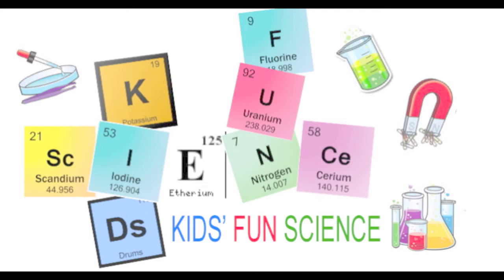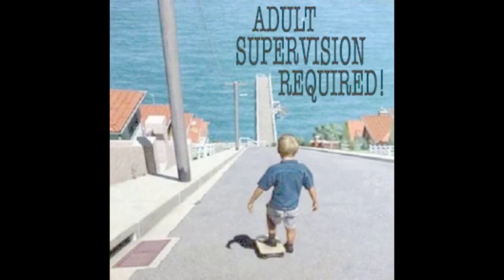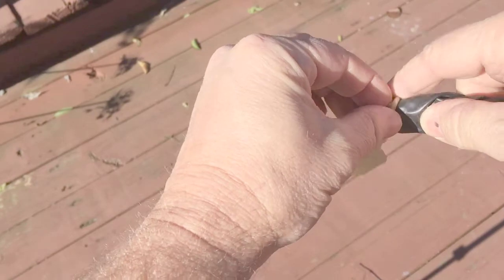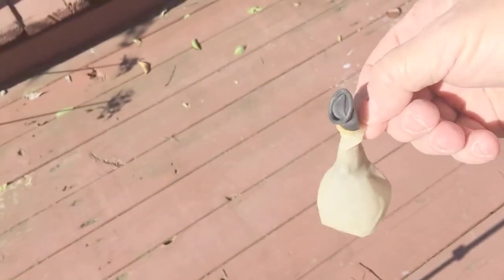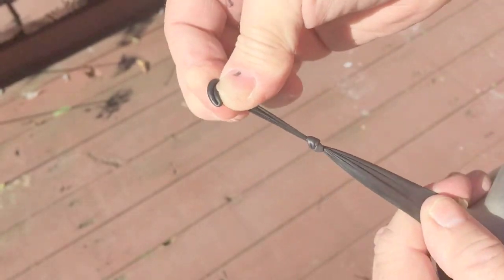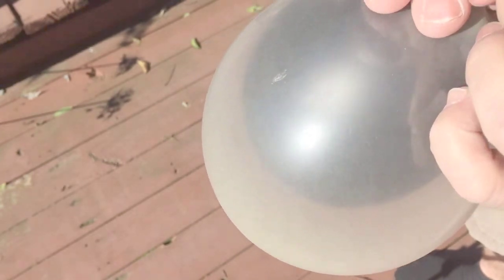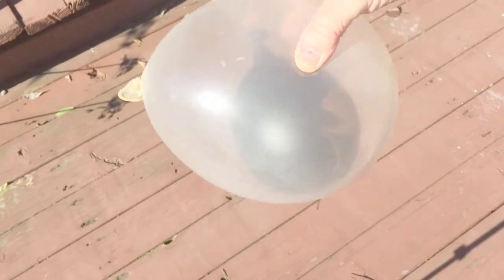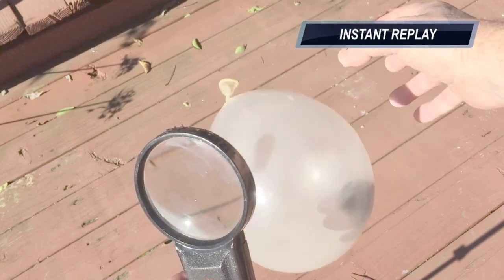Pop a balloon that is inside another balloon Experiment (Magnifying glass pop balloon)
Clear Balloons

Black balloons

Pop a balloon that is inside another balloon Experiment -
 Solar Bang!

The power of the sun. Don’t blink or your going to miss this one. Why does the inside black balloon pop before the outside clear balloon pop when using a magnifying glass? The clear balloon has most of the light pass through it like a window, but the black balloon surface that doesn't reflect any light… it absorbs almost all of it. With a surface absorbing all of that light, it also absorbs the energy. In this case, that energy is heat, and a lot of it. The heat absorbed by the black balloon from the focused sunlight quickly causes the bonds of the balloon to weaken until it can no longer contain the air on the inside. The pressure from the air is just too much as it explodes, releasing the air into the clear balloon.

You can not use white balloon as you need to use a clear mylar balloon. Be care using a magnifying glass as you can be burnt. Adult Supervision required

Solar Bang!